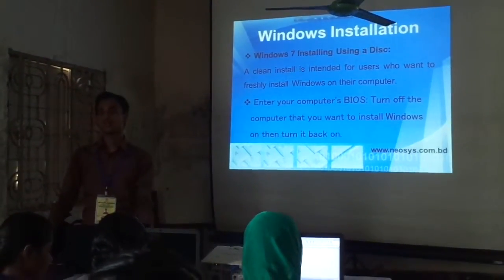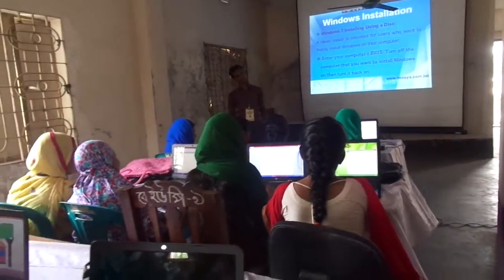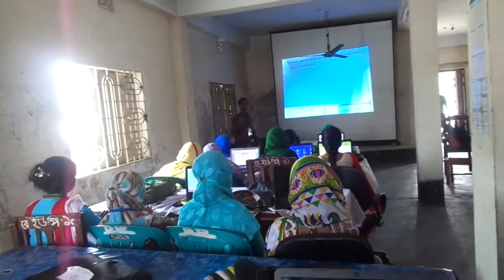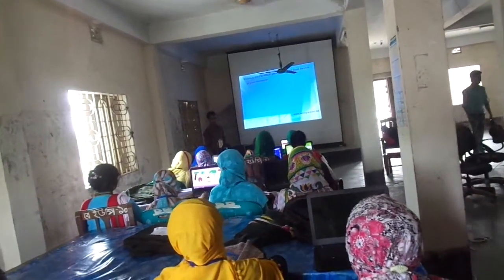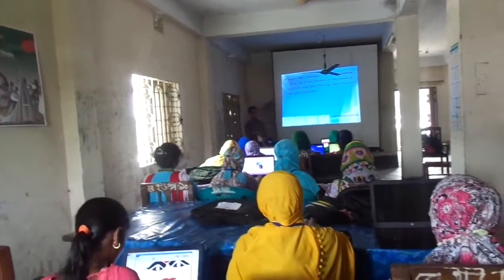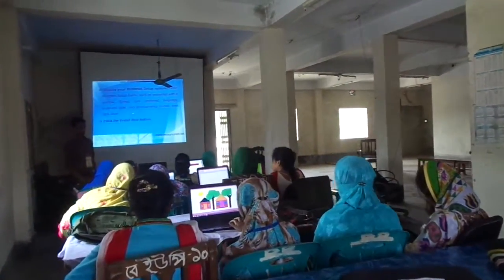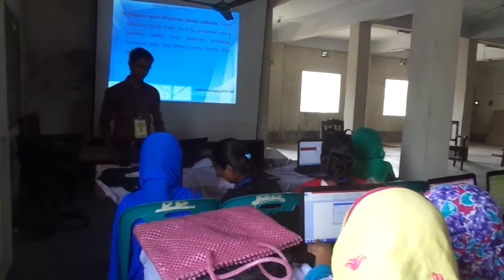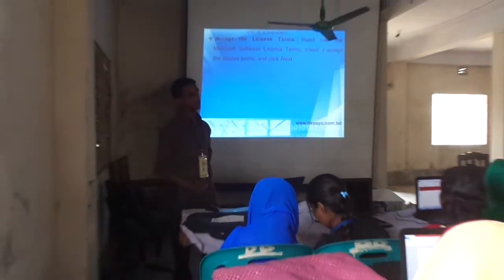Basic IT/ICT Training Under Learning & Earning Development Project (NEOSYS ENGINEERING LTD.)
Betka Union, Tongibari, Day-2 (After Lunch)